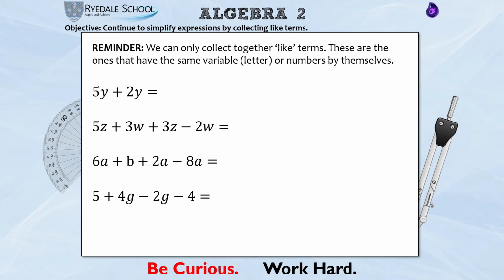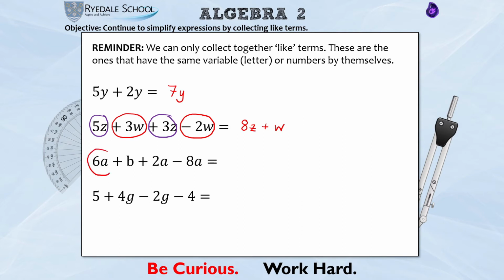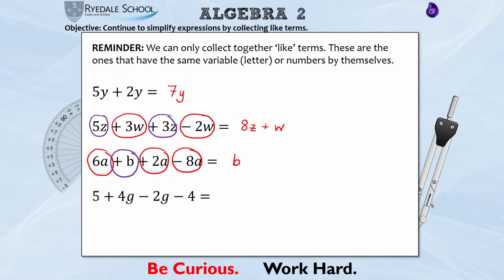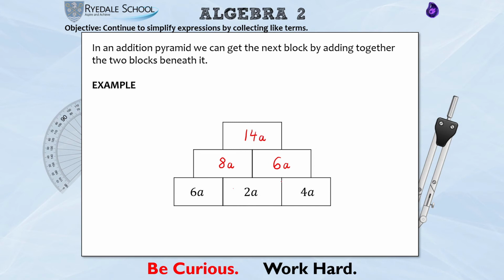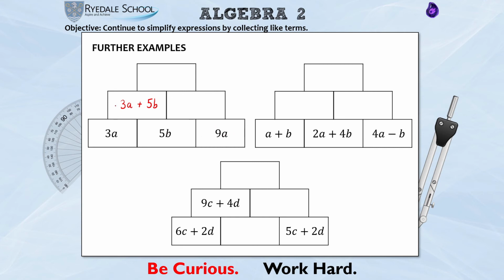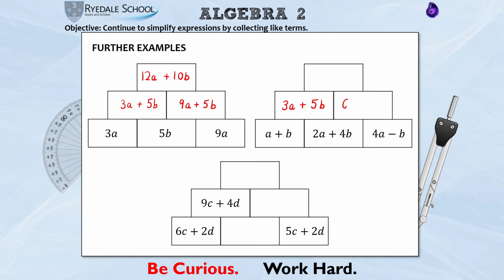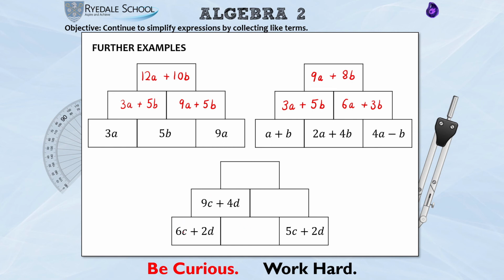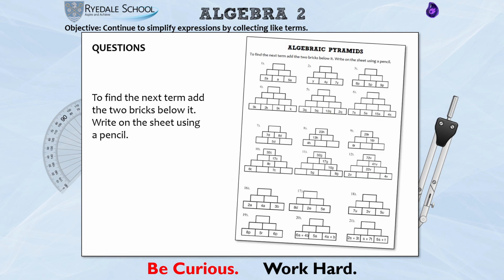Year 7 - Algebra 2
Teacher led examples to support the second lesson on collecting like terms.